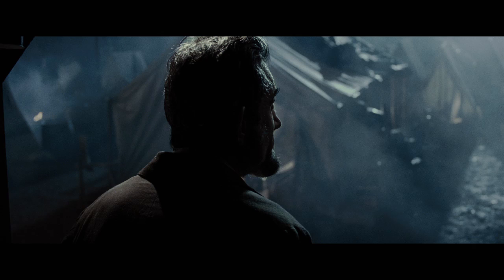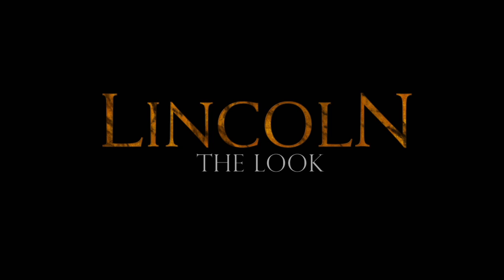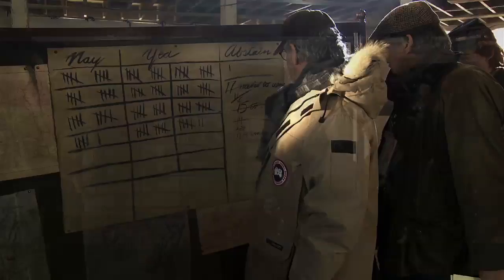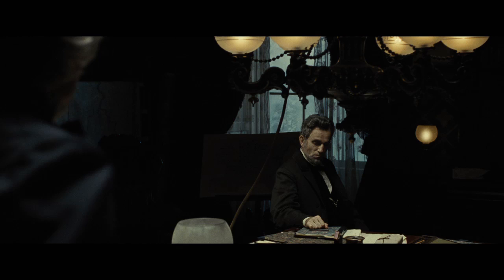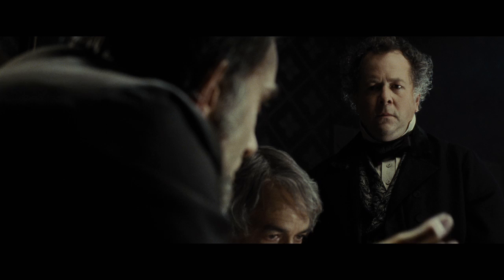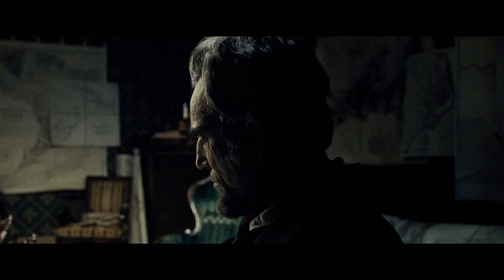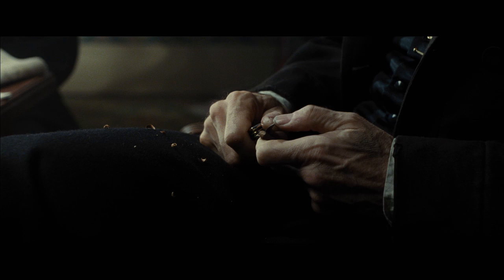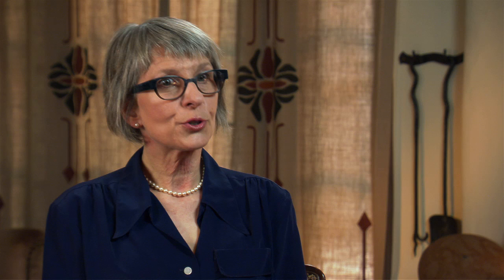Lincoln Featurette - The Look (2012) - Steven Spielberg Movie HD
As the Civil War continues to rage, America's president struggles with continuing carnage on the battlefield and as he fights with many inside his own cabinet on the decision to emancipate the slaves.

Writer:
Tony Kushner
Doris Kearns Goodwin